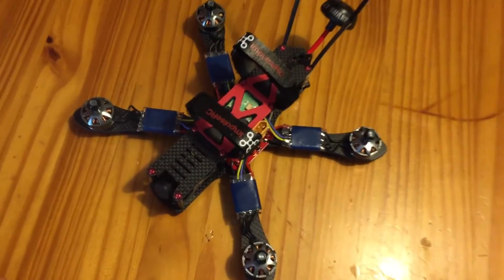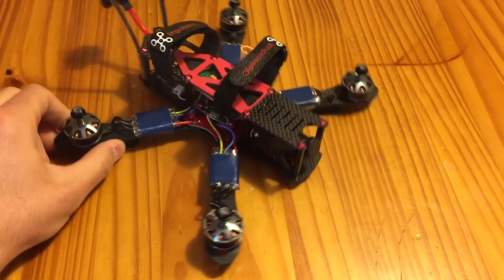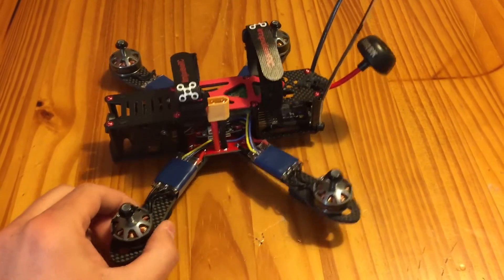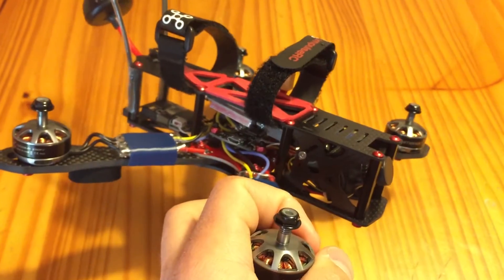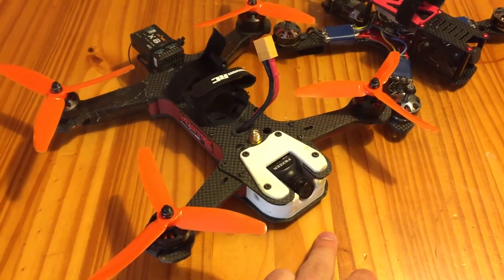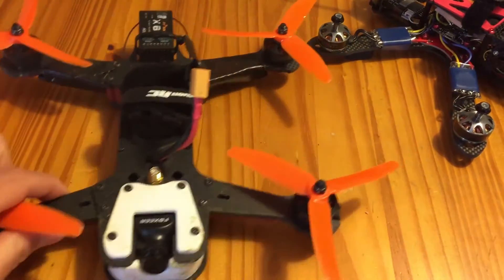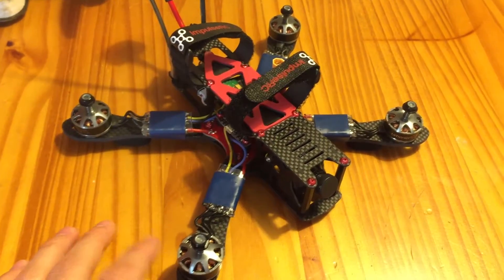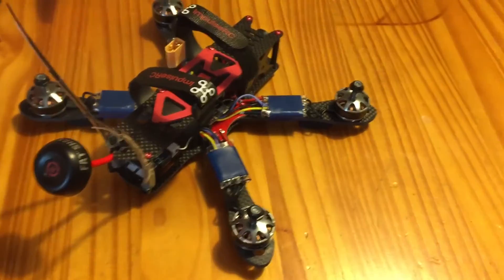ImpulseRC Alien RC5 Finished Build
Thanks to Chad!

Planning on making a how to video for setup and using the Kiss FC since it took a little bit to figure out what I needed to do.